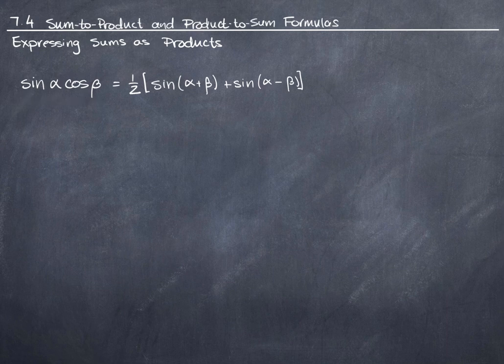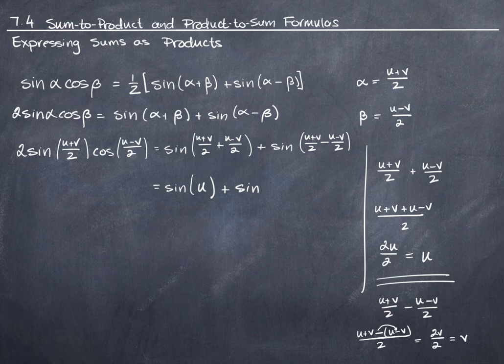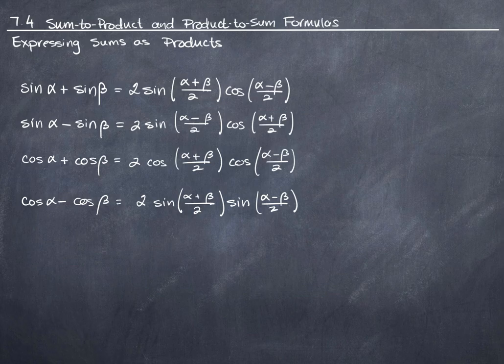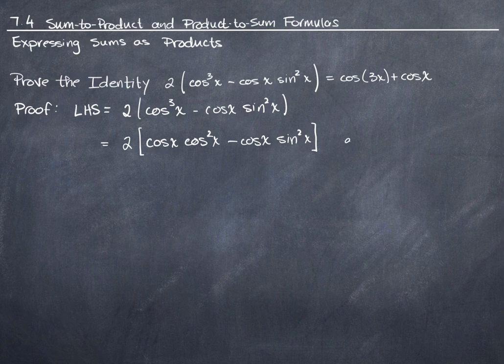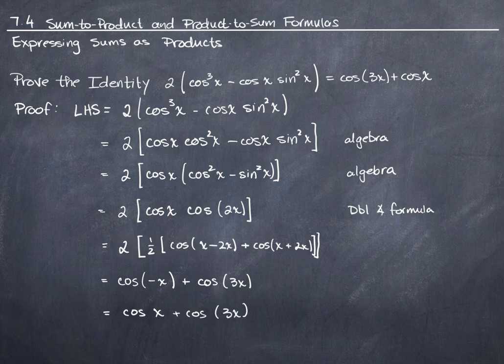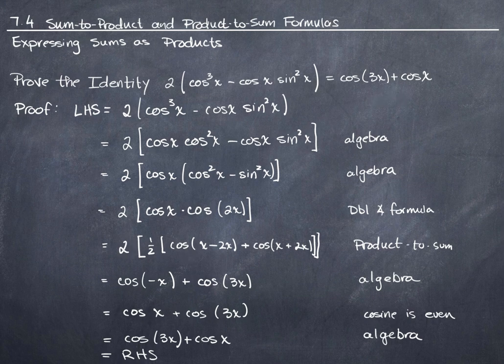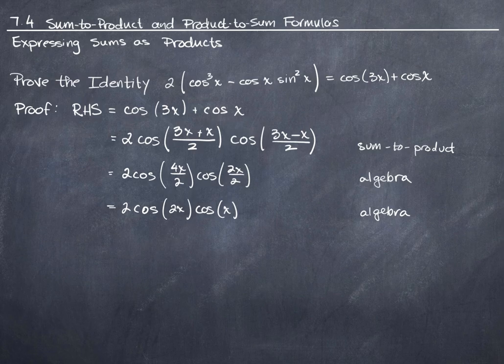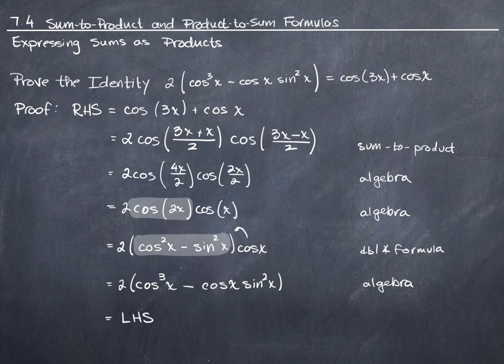142-Expressing Sums as Products